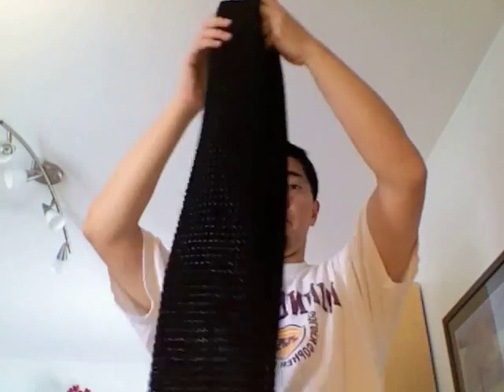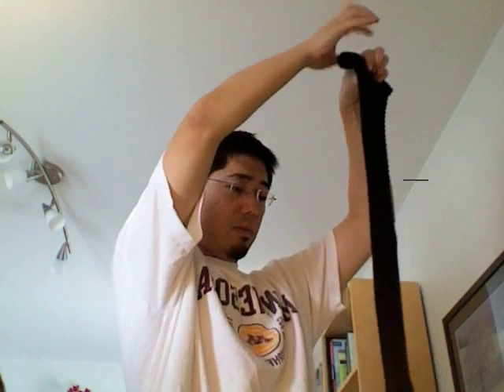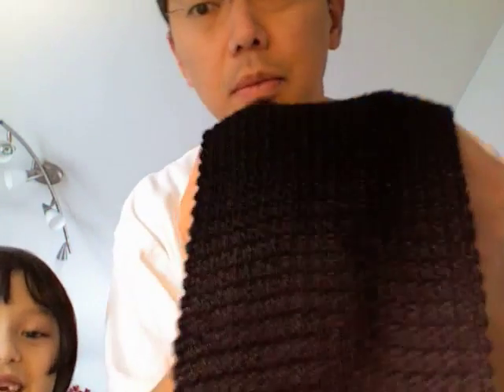The Cool Way To Wear A Scarf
Scarf crocheted from yarn made out of silk and bamboo.  Experimenting with iMovie editing features.